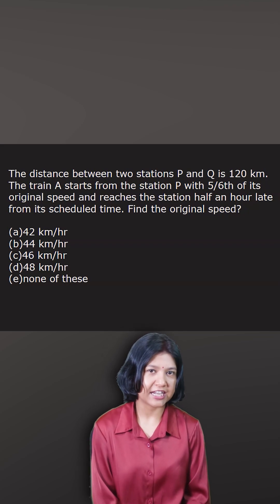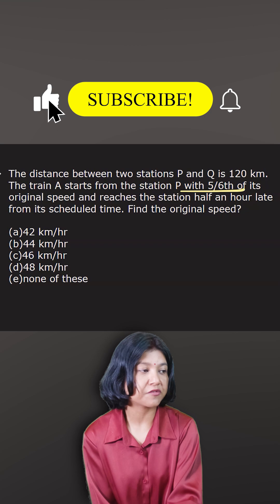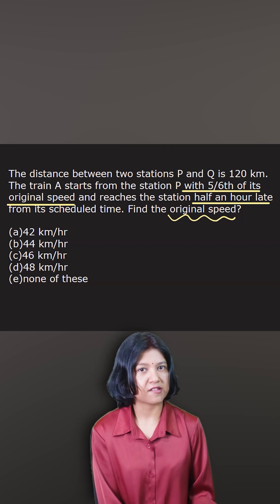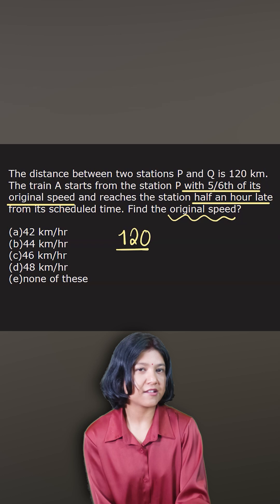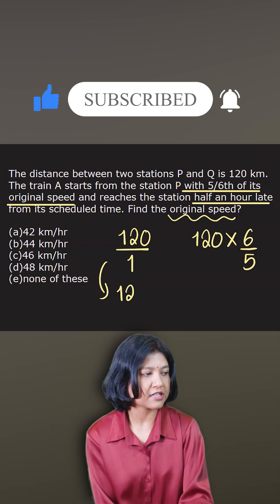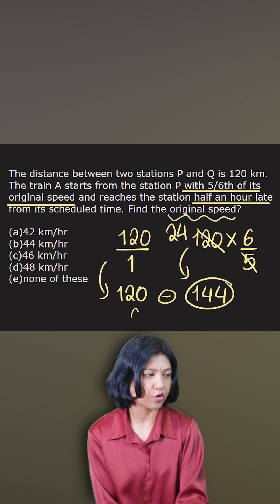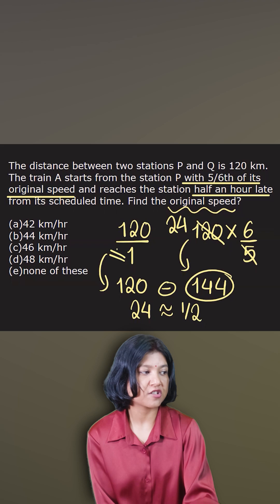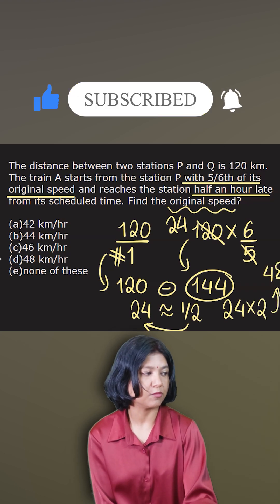Train Speed Problem Solved in Seconds | Time, Speed and Distance Trick | SujataMaths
Confused by Time, Speed and Distance questions in exams? 🚆
Watch this video by SujataMaths to learn a super easy shortcut to solve a train speed problem in just seconds!

Perfect for:
✅ Class 9–12 Students (CBSE, ICSE, IGCSE, Cambridge)
✅ Competitive Exams – SSC, Banking, Railways, CAT, GMAT, and more
✅ Anyone who wants to solve maths faster and smarter

Learn easy and fast Maths Tricks with SujataMaths — short, smart, and simple!